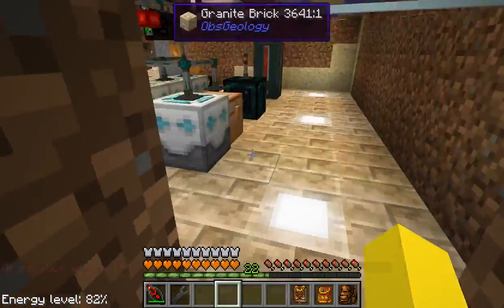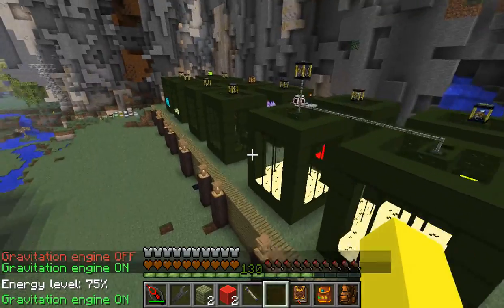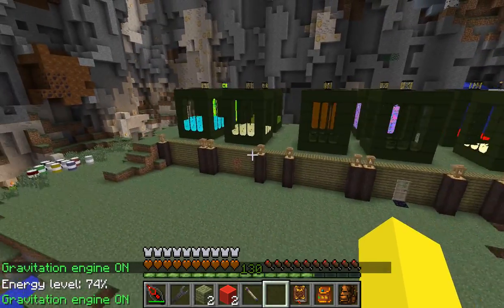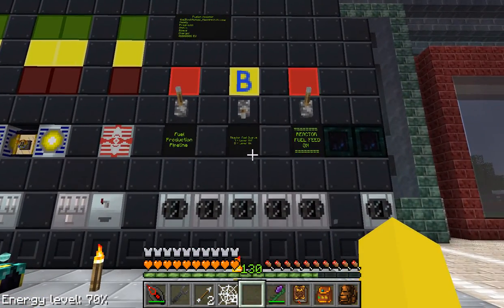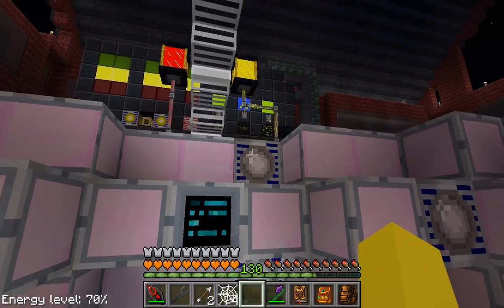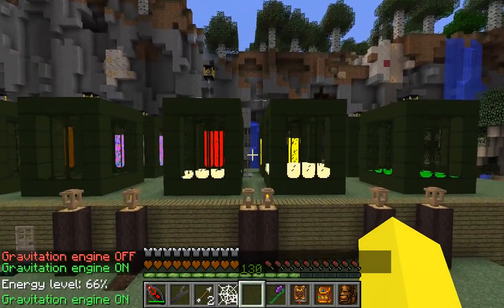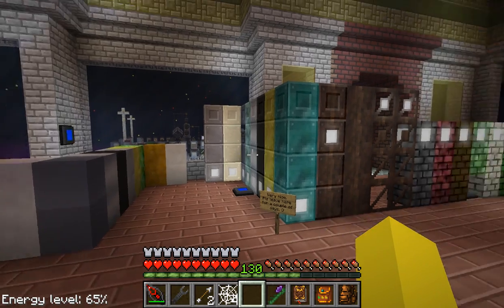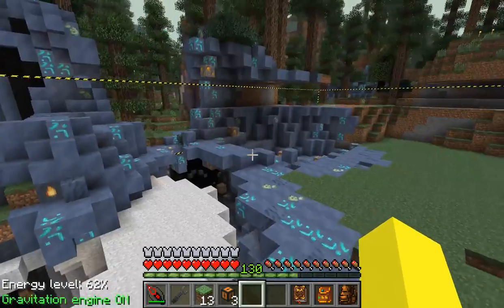Jim Plays Obs Minecraft E002 - Fusion, Fluids and Sticky-beaking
In this episode we kick off some more power production and check on a few bases.